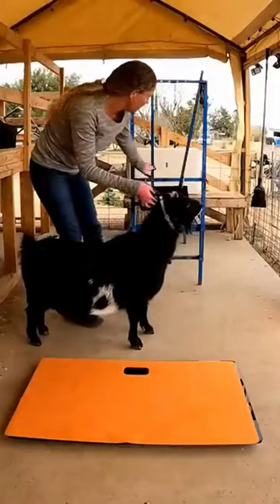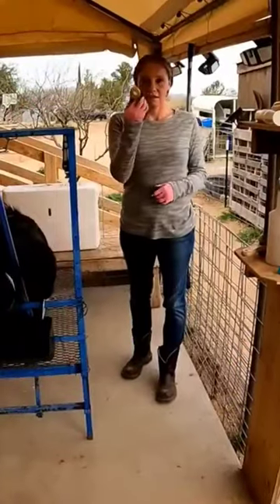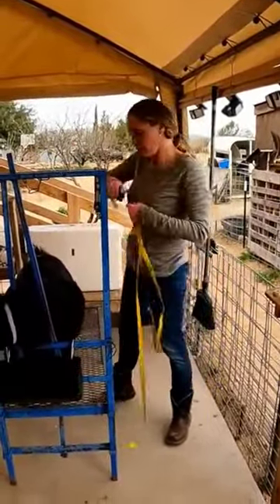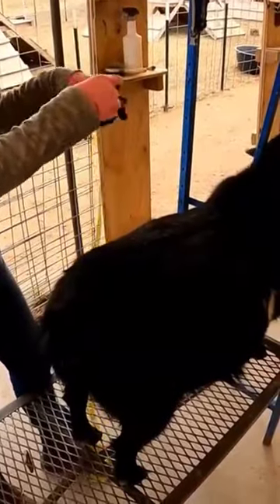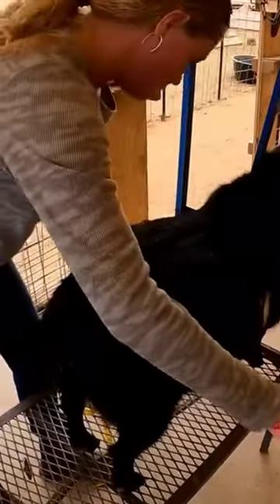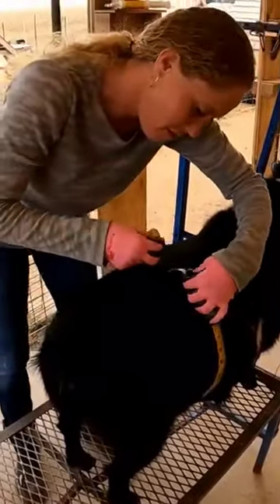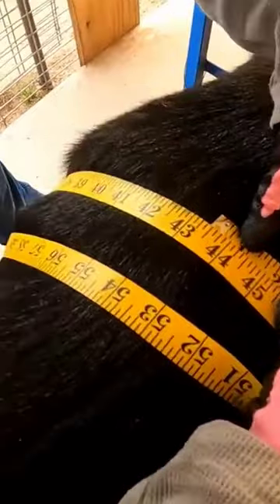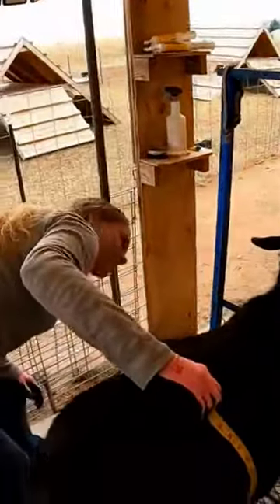Just For Fun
Welcome to the Blue Cactus Dairy Goat Ranch!
       We Raise Nigerian Dwarf Show Goats!

Blue Cactus Soap
         **Etsy**

Blue Cactus Coffee Cups & Shirts
       **Tee spring**

We make money off these links, so Thanks!